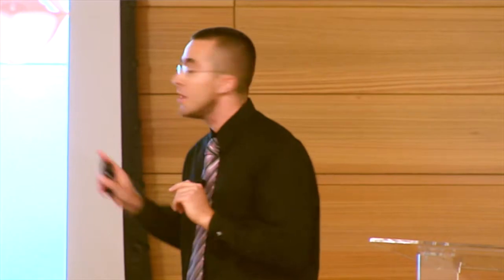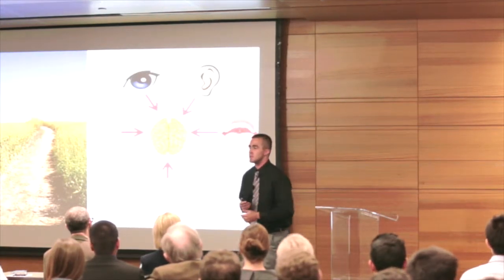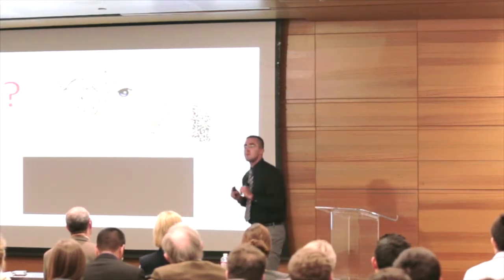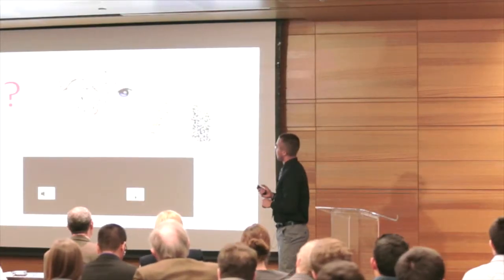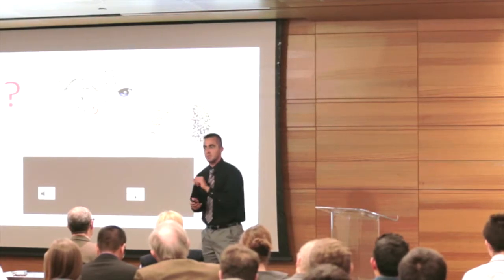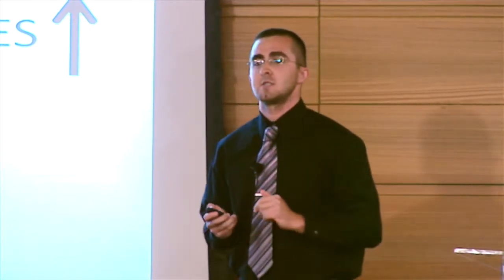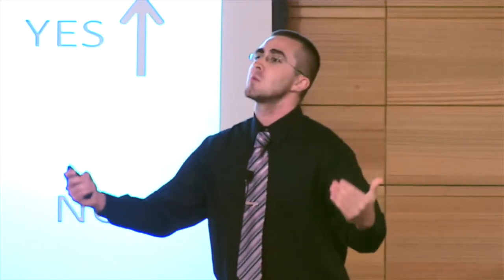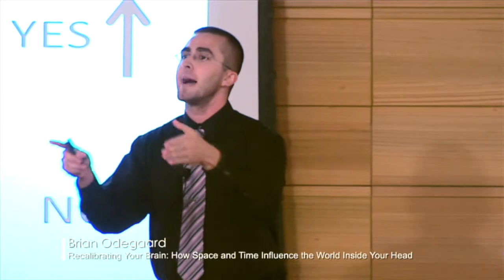Brian Odegaard - 2015 UCLA Grad Slam Finalist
Psychology - Recalibrating Your Brain: How Space and Time Influence the World Inside Your Head